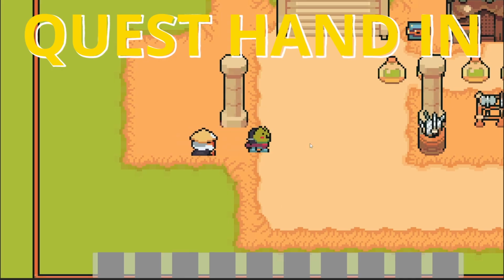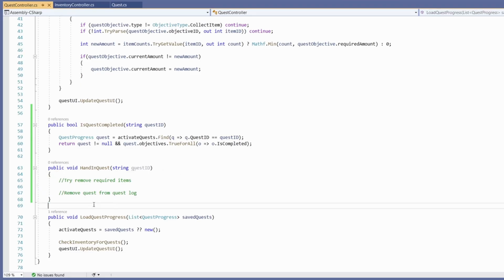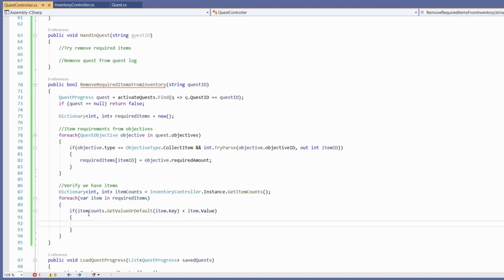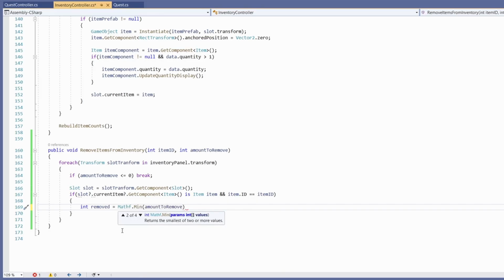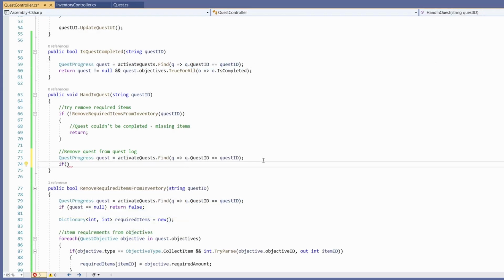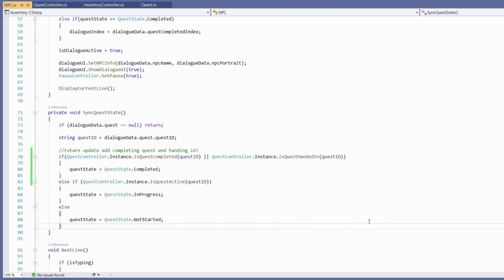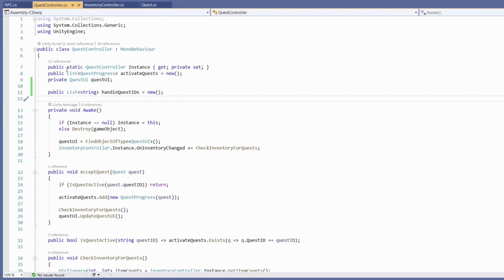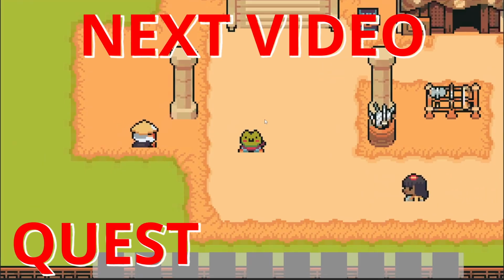Quest Completion and NPC Hand In - Top Down Unity 2D #28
In this video we'll be able to hand in our completed quests to our NPC and have the NPC's dialogue change, the quest disappear from our quest log and our quest items be removed from the inventory! One last part to our quest system comes next which will be getting our quest reward!!

0:00 - Intro
0:41 - QuestController Script - Setup Functions
5:03 - InventoryController Script - Remove Items
7:33 - QuestController Script - Remove Items and UI
10:00 - NPC Script
12:25 - Test
13:14 - SaveController Script
14:15 - Final Test!
15:18 - Next Video
15:29 - Get the Code!
15:46 - Outro